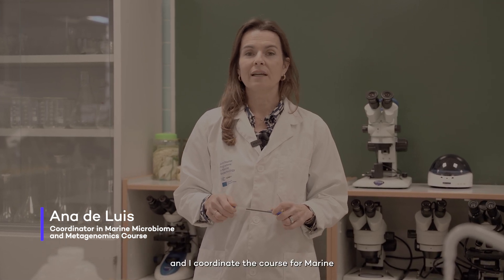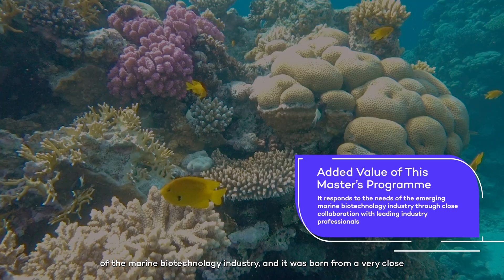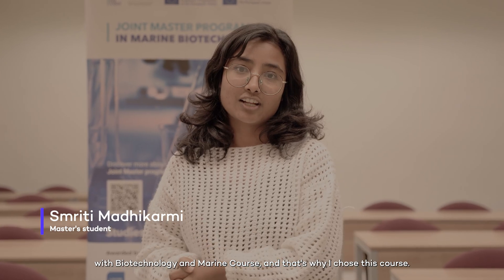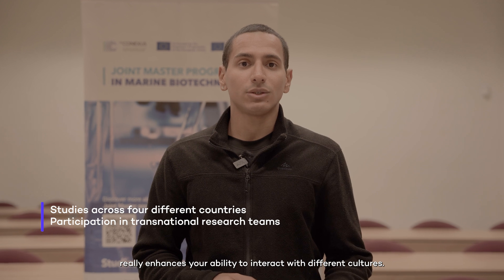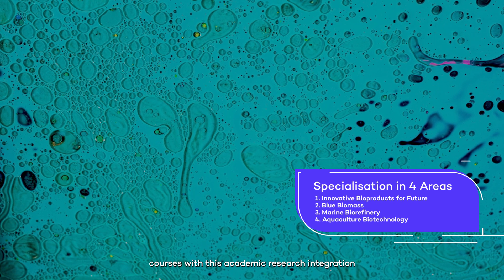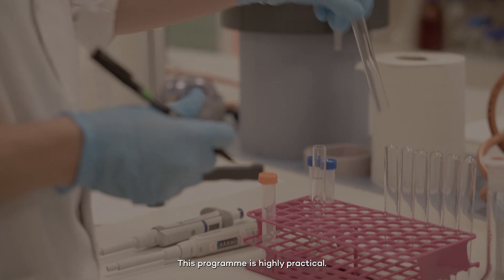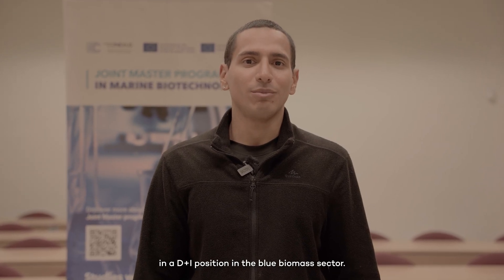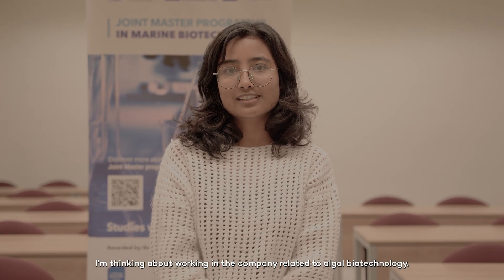EU-CONEXUS Joint Master Programme in Marine Biotechnology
Discover why the Joint Master Programme in Marine Biotechnology is a game-changer. Prof. Ana de Luis highlights its unique approach to academic excellence and career-ready skills. Also, two students explain why they joined and their first-semester experiences in this innovative, fast-growing field.